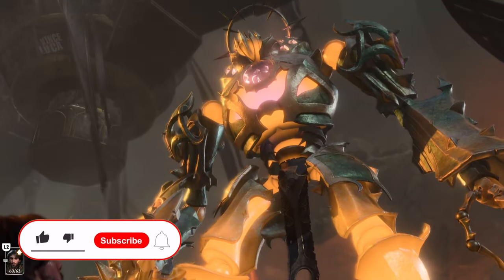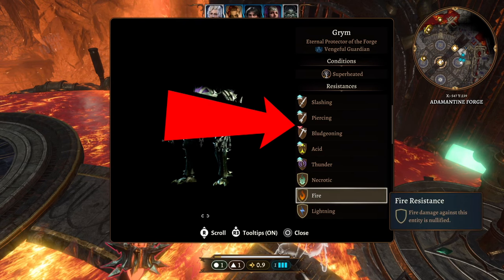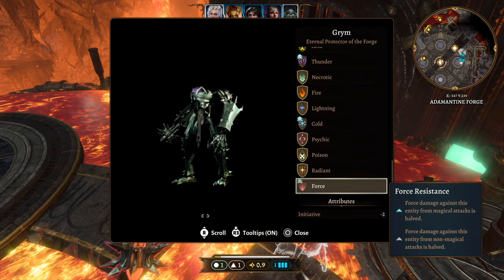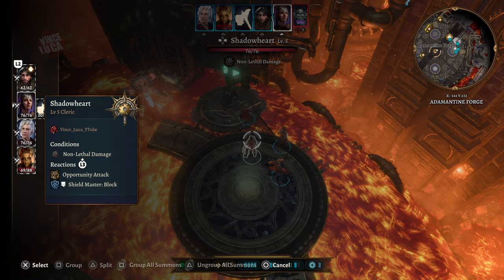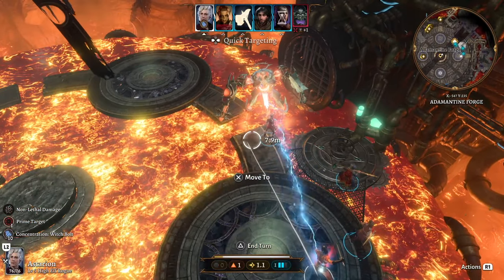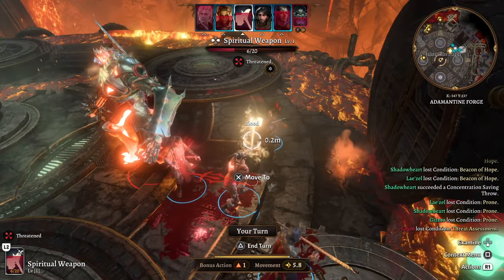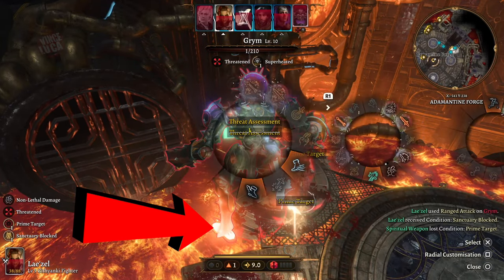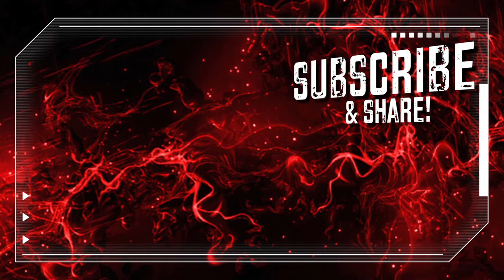How to Beat Grym Robot Lava Giant Forge Boss in Baldur's Gate 3